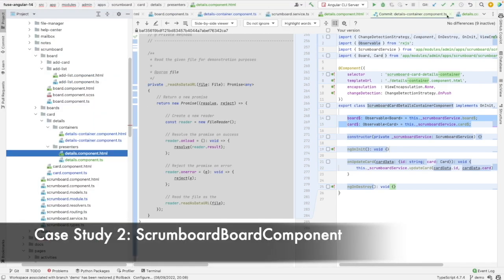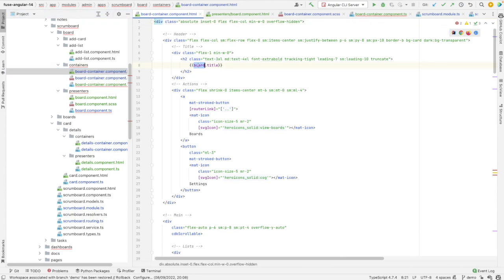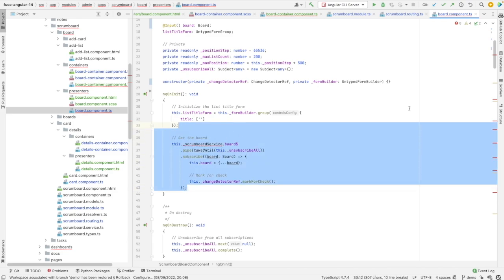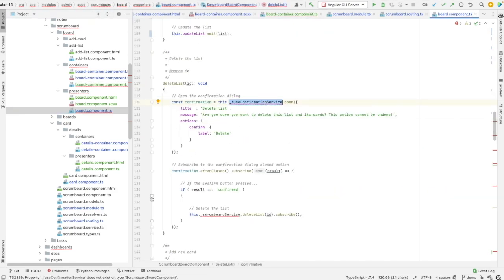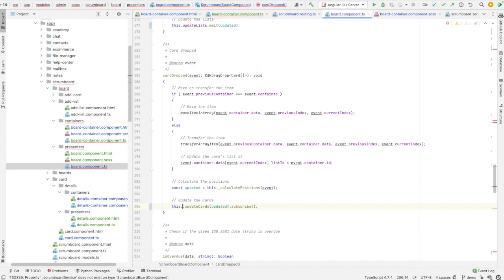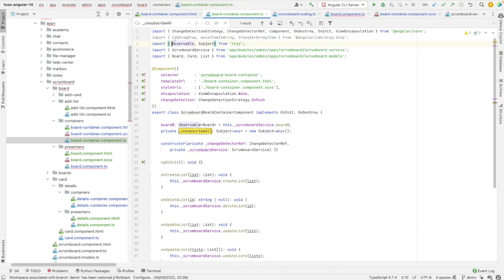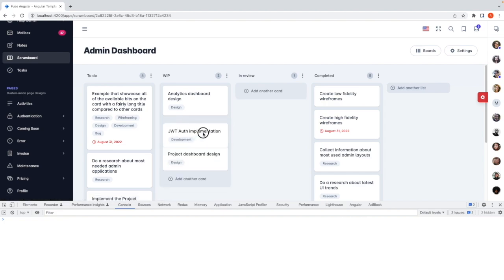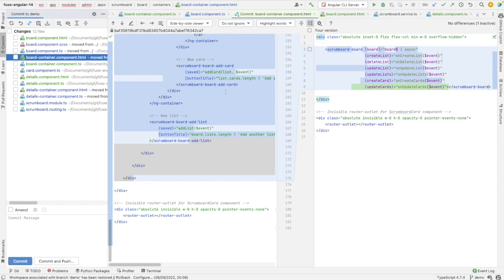Angular Best Practices: The Container/Presenter Pattern Explained with Case Studies (Part 2)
The Container-Presenter pattern clarifies your components' responsibilities, helps to manage subscription/unsubscription from Observable automatically, and makes your app more ready for dealing with the immutability issue.

An article about this topic is available here: Angular Container/Presenter Pattern Explained: Refactoring of 2 Case Studies

Join 35K+ students and check my Udemy video course: How to Identify, Diagnose & Fix Memory Leaks in Web Apps

Angular Dynamic Templates: How to Build an App With 3 Layout Styles

You can find more of my technical and non-technical articles

💡 🧠 I write about engineering, technology, and leadership for a community of smart, curious people. Join my free email newsletter for exclusive access